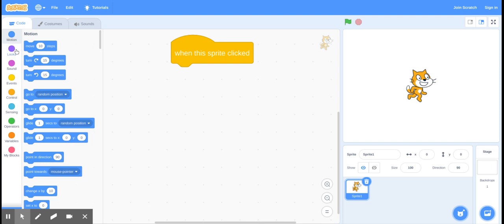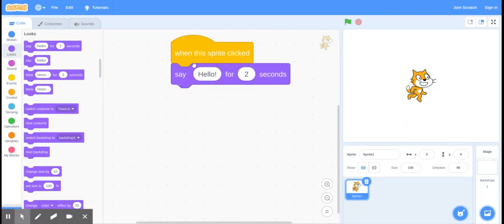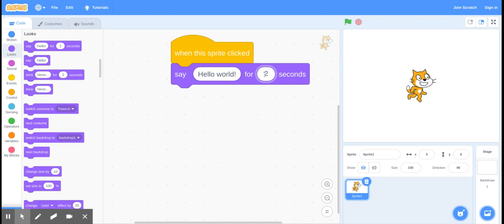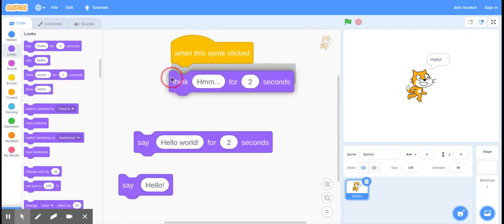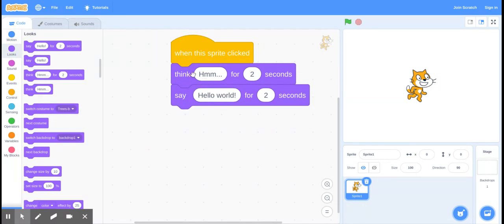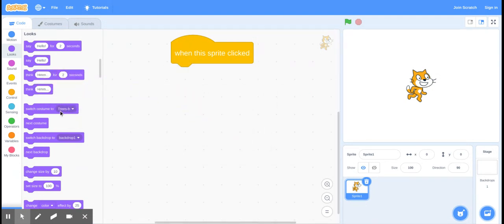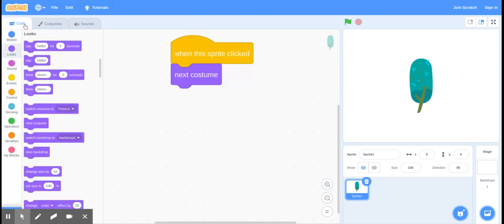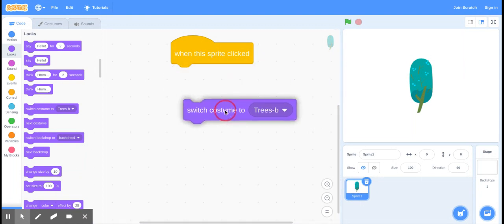Scratch blocks: looks (1)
Looks- Speech and thought bubbles. Costume changes